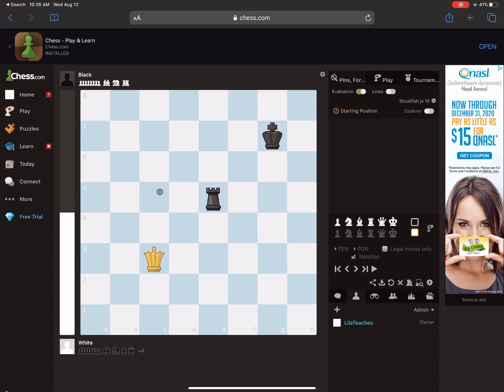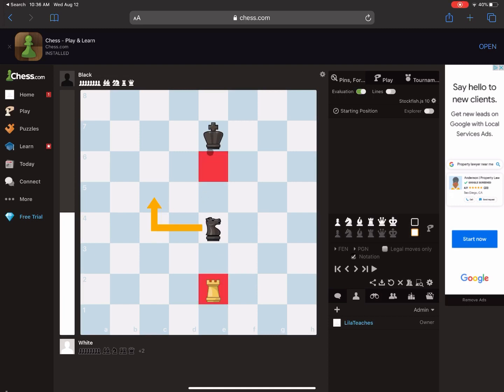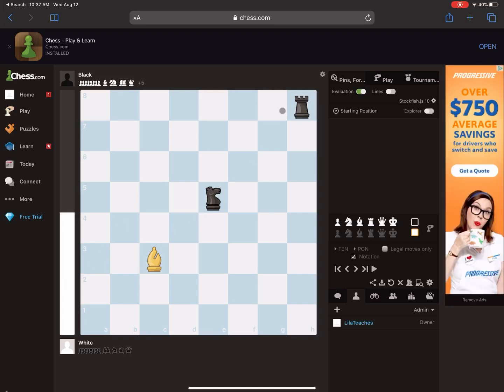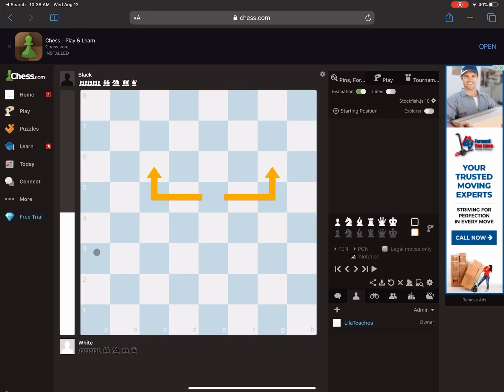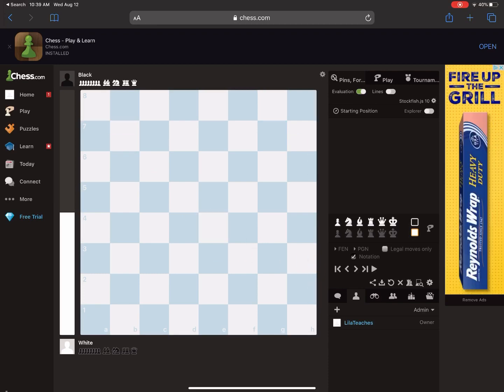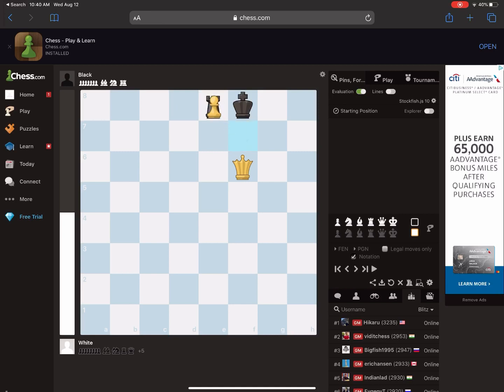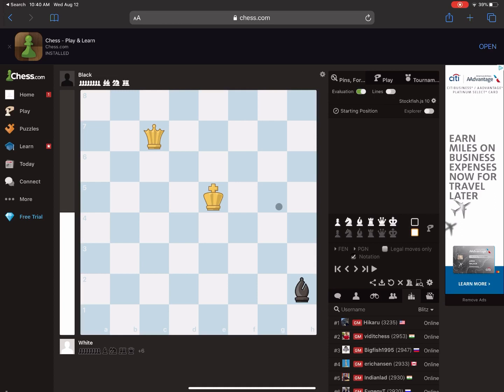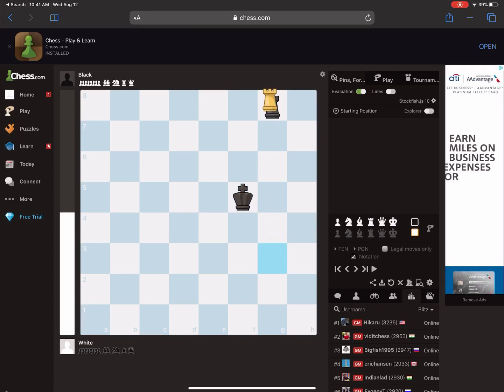Pins, Forks, and Skewers in Chess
Hello everyone! Today, we are learning how to do pins, forks, skewers, and more in chess!